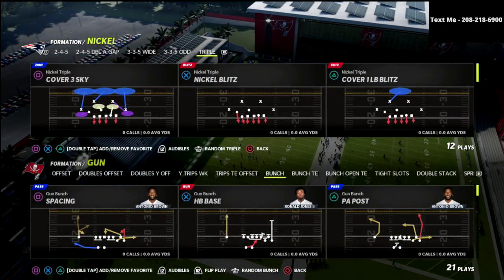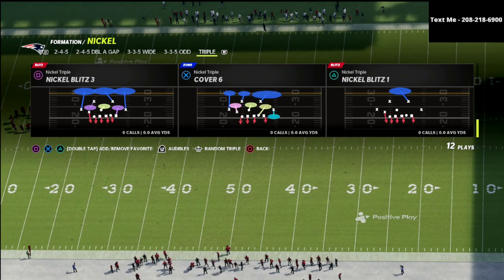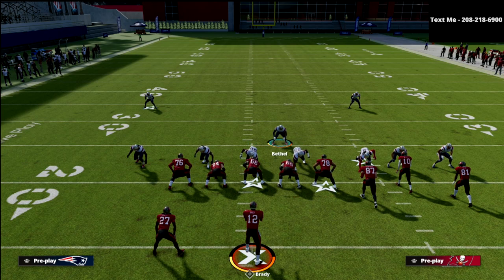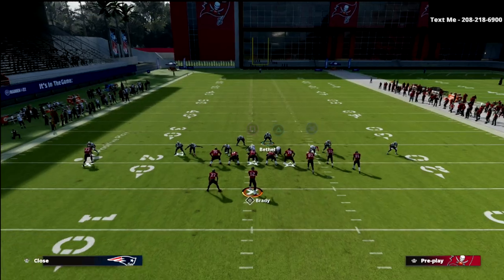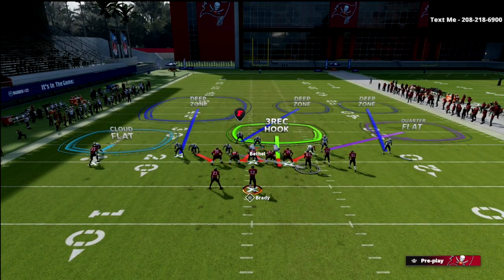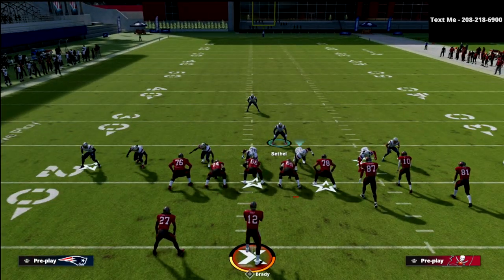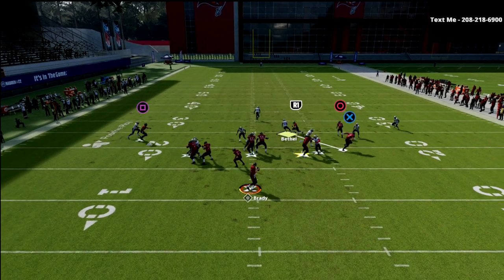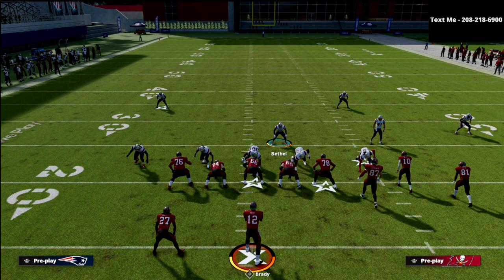The *BEST* Defense In Madden 22 Just Got A Ton Better